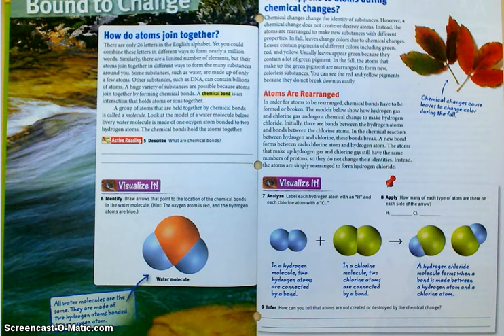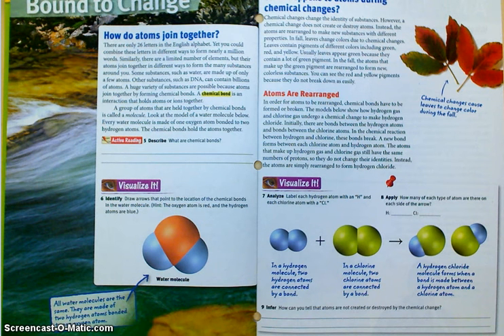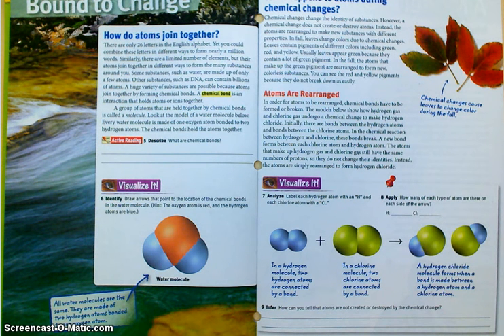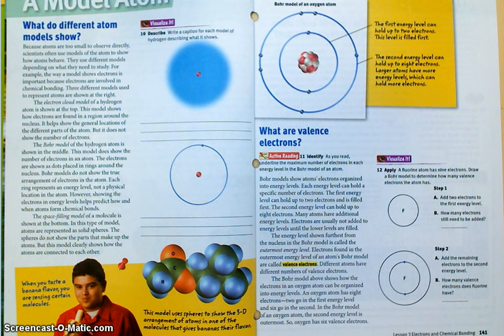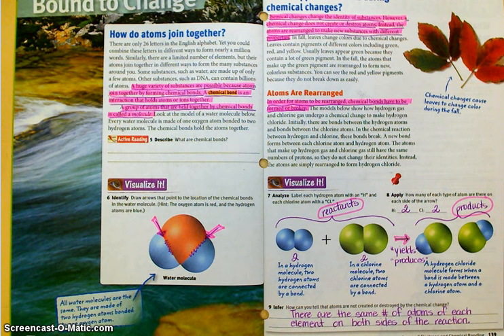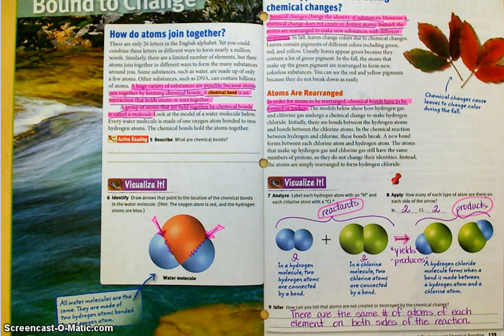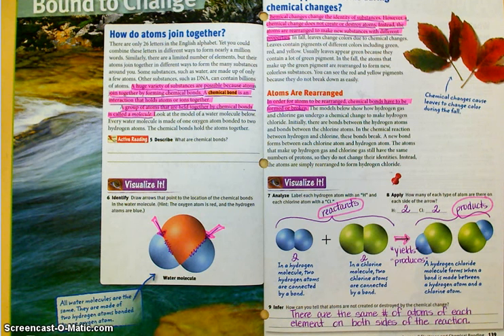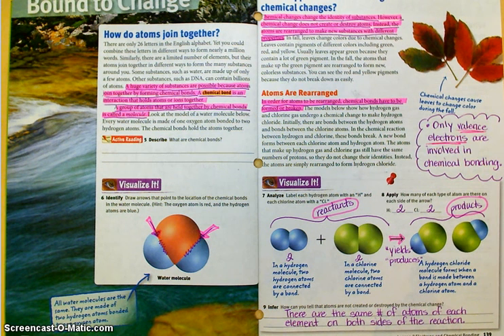unit 3 lesson 3 part 1